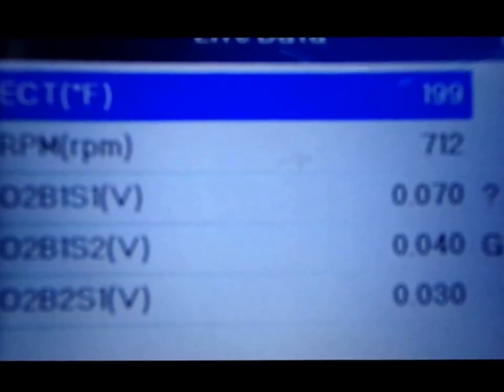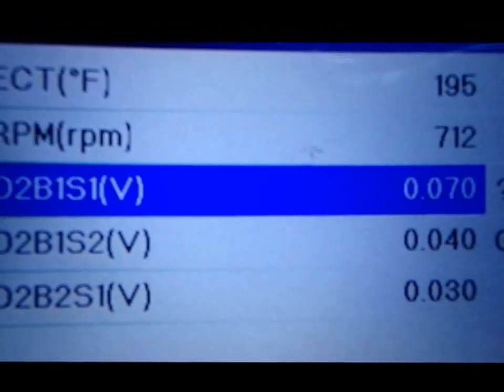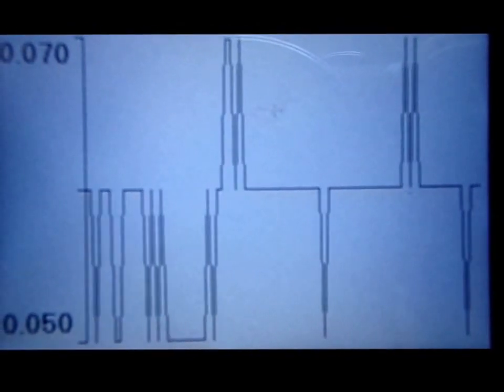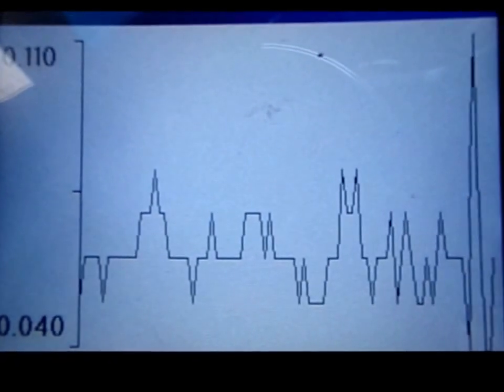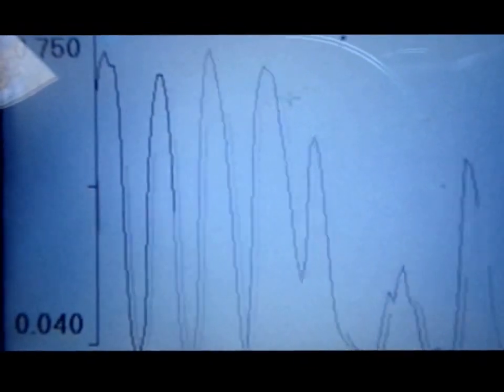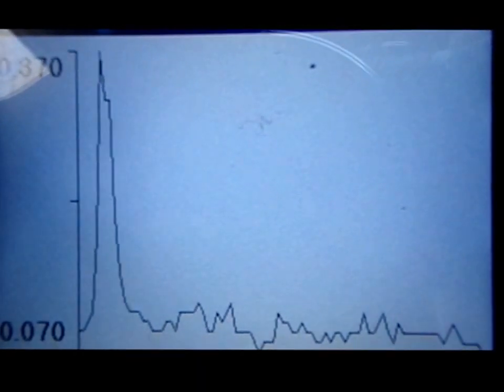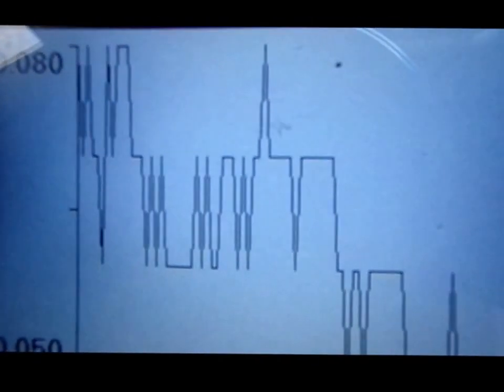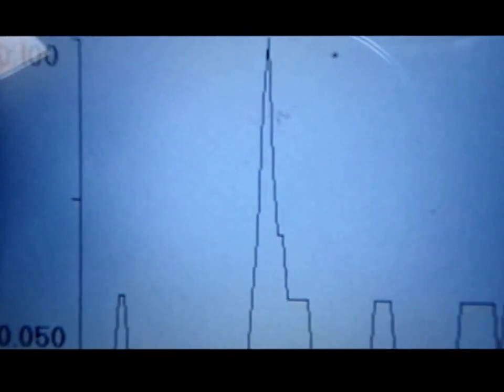Easier way to read live data!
In this video i show an easier way to read and understand live data from an obd2 scanner. Reading live data in graph form is alot easier! For more information about how to read live data, fuel trims and oxygen sensors look at my other videos that explain what they all mean and what the reading should and shouldnt be. thanks for watching!